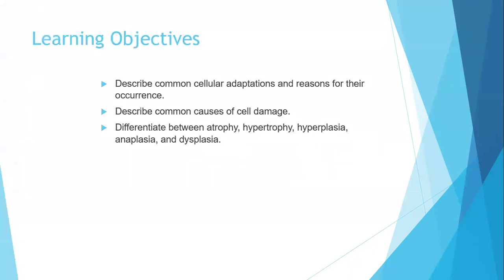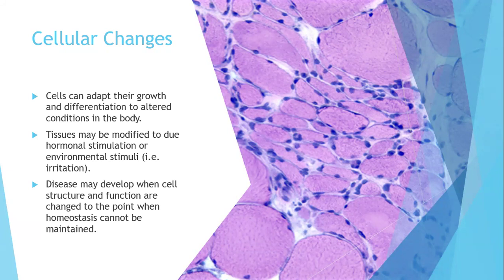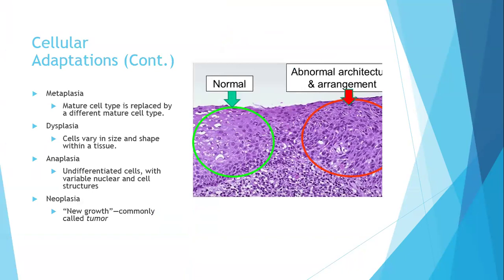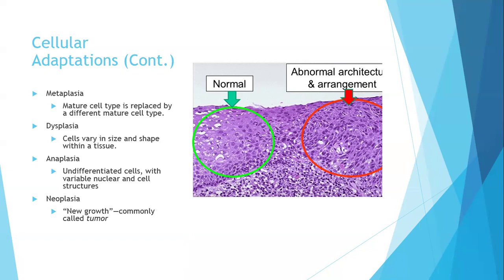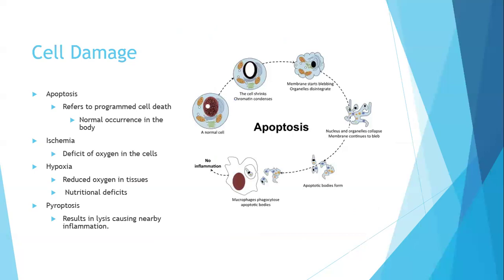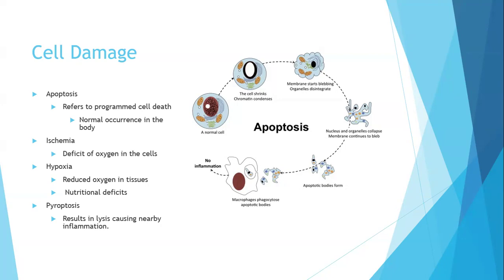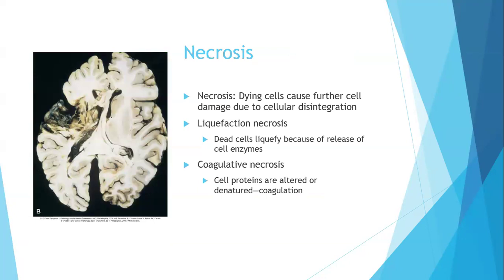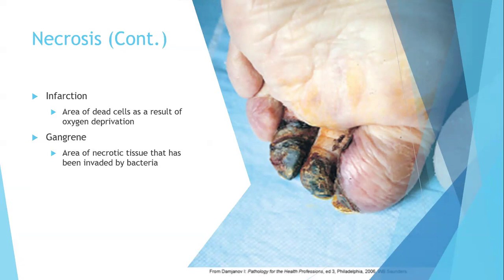Chapter 1 004 Cellular Adaptations